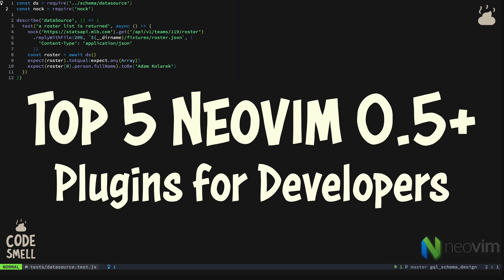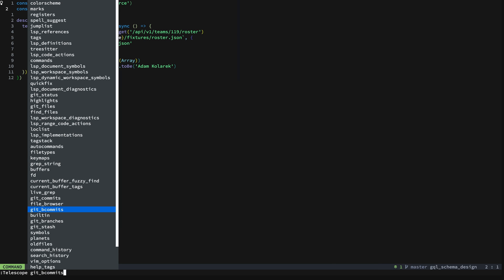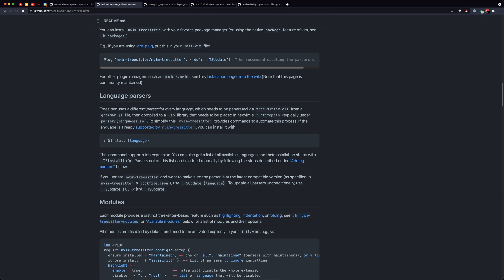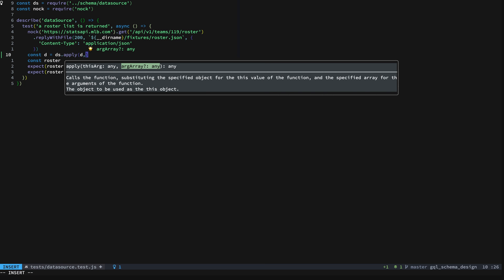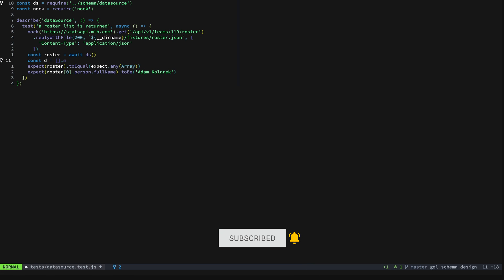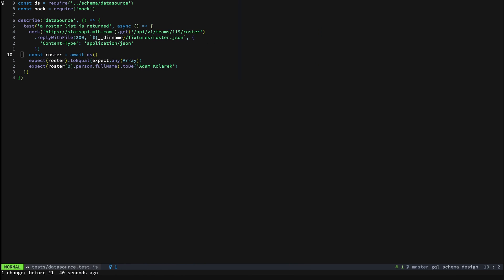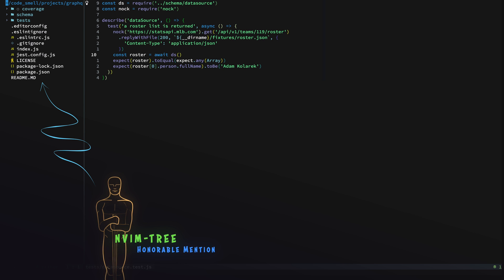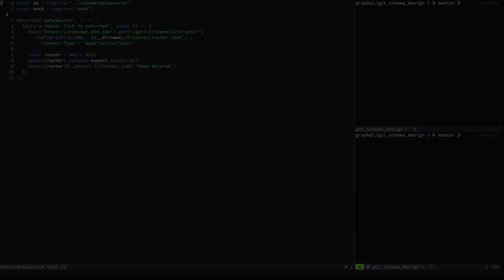Top 5 Neovim 0.5 Plugins for Developers | 2021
Top 5 Neovim 0.5+ Plugins for Developers

In this video, we go over the top 5 plugins (in no particular order) for Neovim 0.5+ that developers don't need. But, probably want! We also add some honorable mentions.

I personally don't do a lot of breakpoint debugging. But, a helpful commenter pointed out that debugger plugins should be included. I wont put them in my top 5 (for now) and I really don't know if they deserve honorable mentions. They may be wonderful. I just wouldn't know. However, if you are looking for debugger plugins, here are a couple to try:

Brave Rewards Tips are much appreciated! If you are using Brave Browser, check out the right side of your address bar. Thanks!